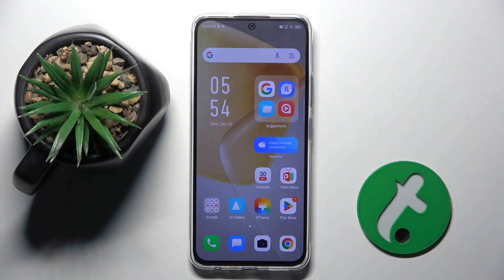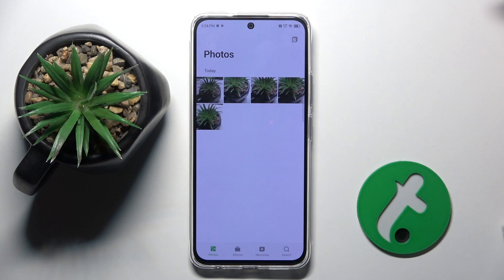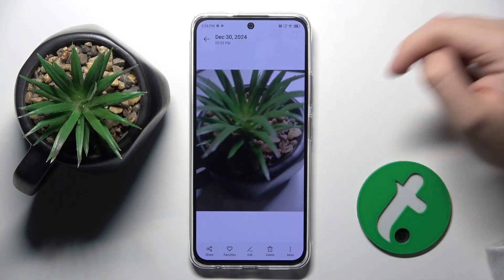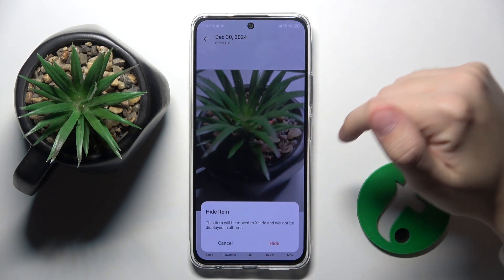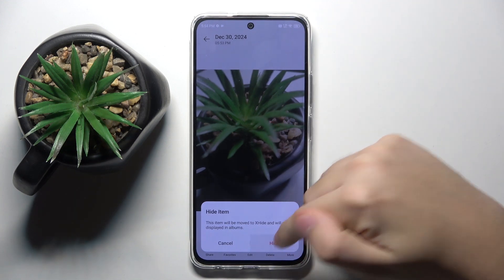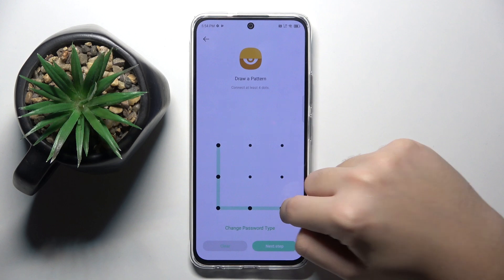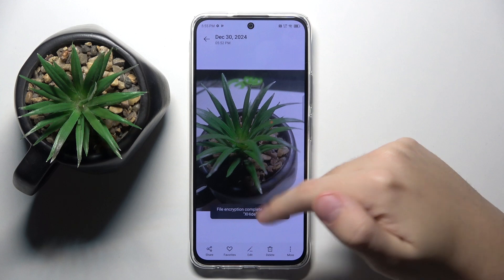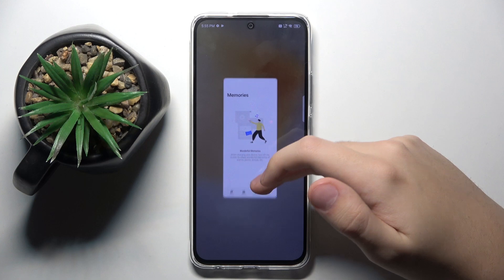INFINIX Hot 50 Pro - How to Hide Photos in Gallery - Keep Your Photos Private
In this tutorial, we’ll show you how to hide photos in the Gallery on your INFINIX Hot 50 Pro. Whether you want to keep certain images private or simply tidy up your Gallery, hiding photos is a great way to secure your personal content. Learn how to easily hide your photos and keep them out of sight without deleting them.

How to hide photos in the Gallery on your INFINIX Hot 50 Pro
Step-by-step guide to hiding and un-hiding images
How to use the "Hide" feature in the Gallery app for privacy
Tips for organizing and securing your private photos
How to access hidden photos when needed